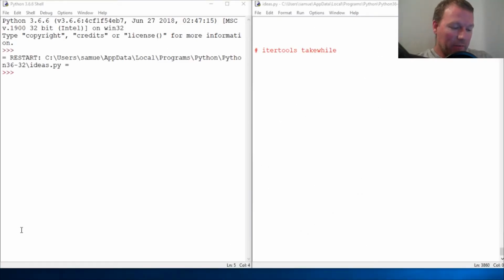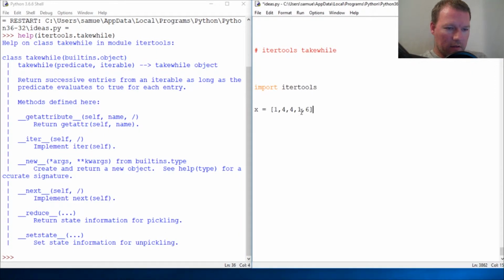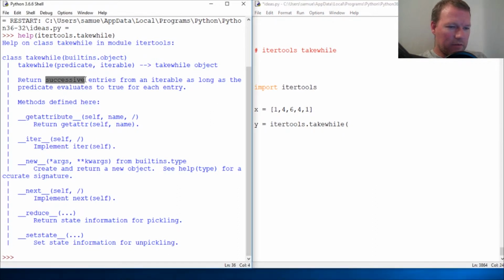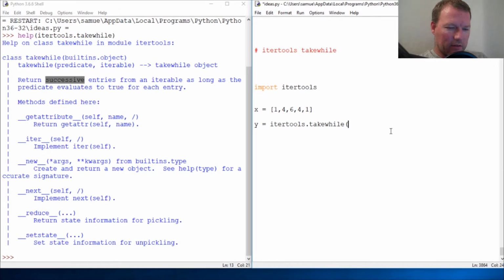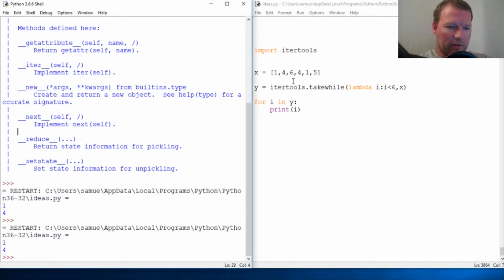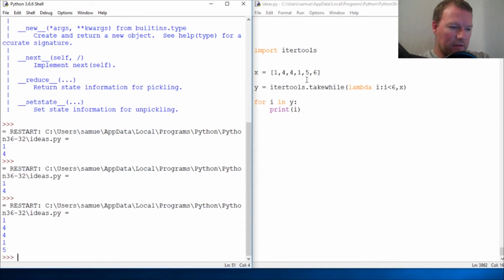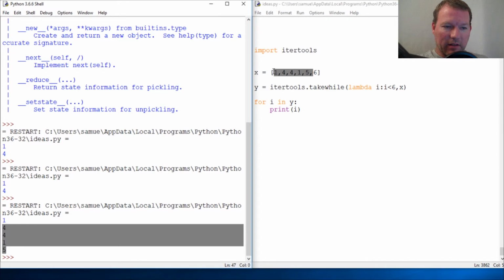Python Basics Itertools Takewhile Method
Learn how to use the takewhile method from itertools for python programming